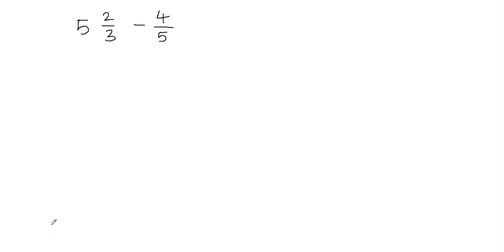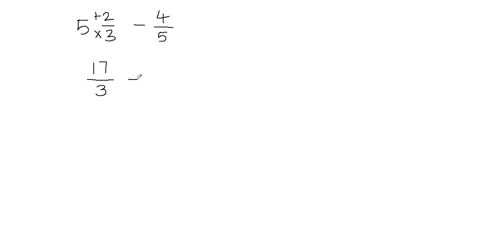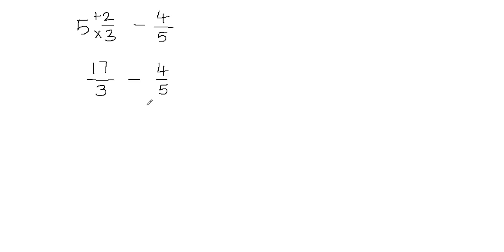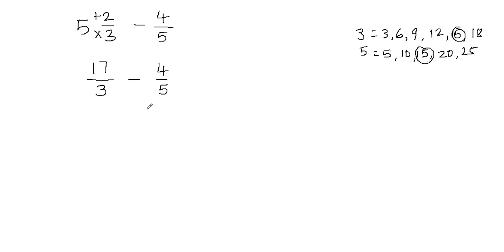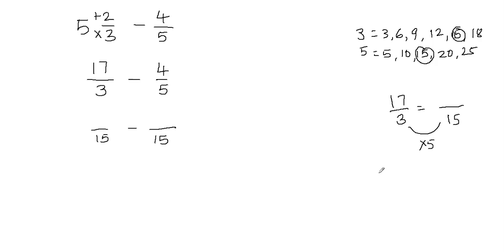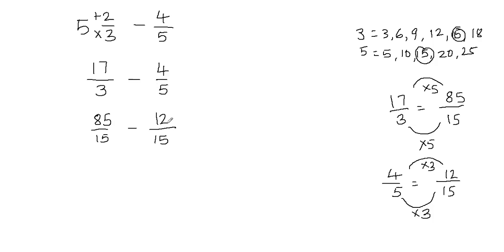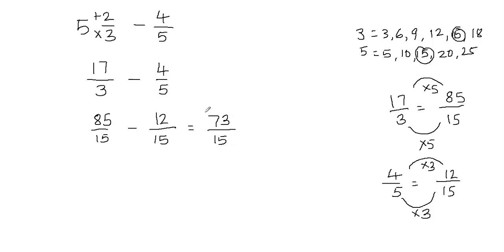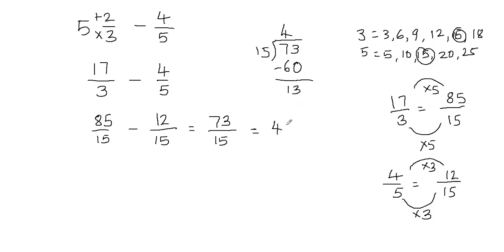How to subtract fraction from mixed fraction | How to subtract fractions from mixed numbers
This video teaches how to subtract fraction from mixed fraction. First of all, convert mixed fraction into improper fraction then find the LCM of denominators and make the denominators equal and then do the subtraction.